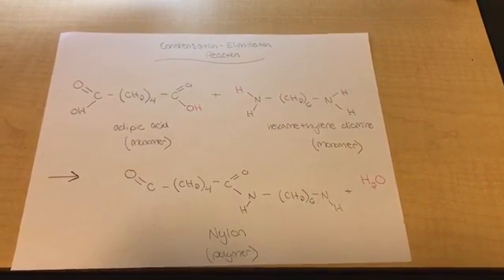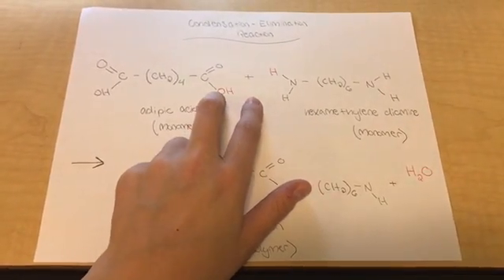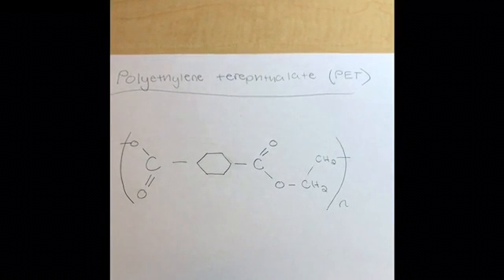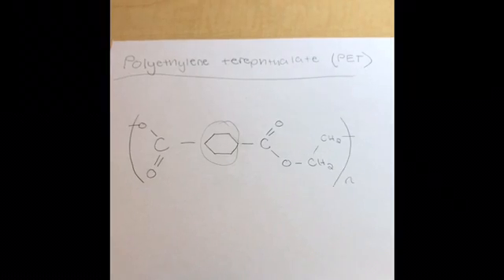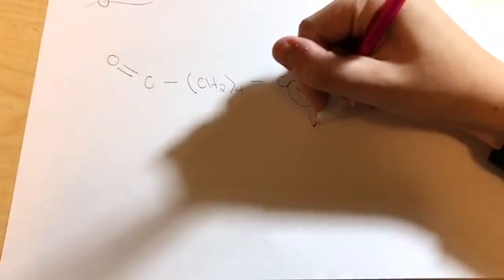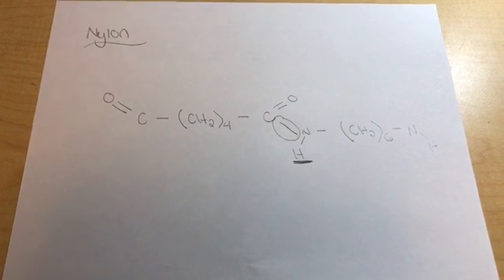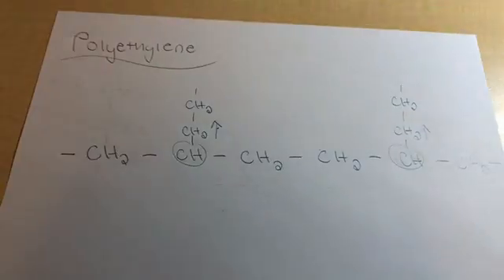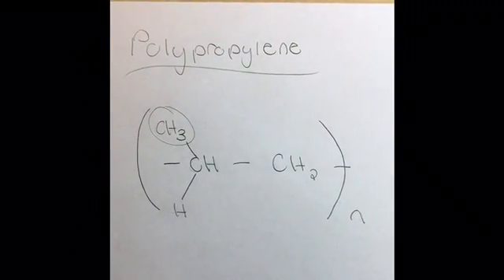CEM251 Honors Option: Polymers and Plastics (Draft)